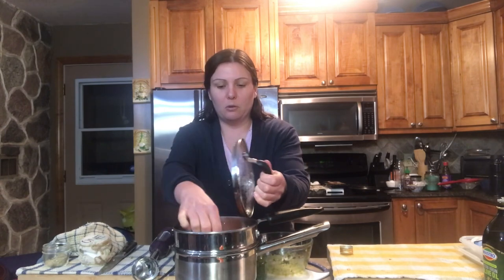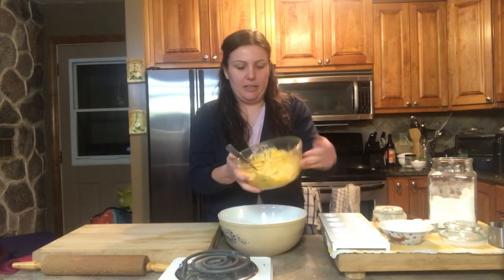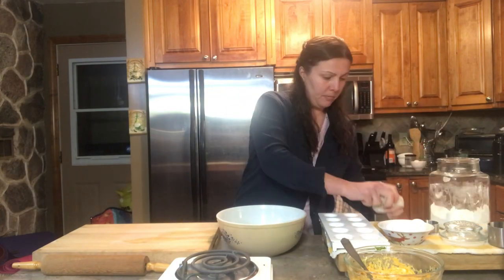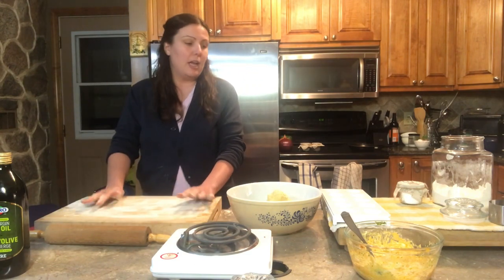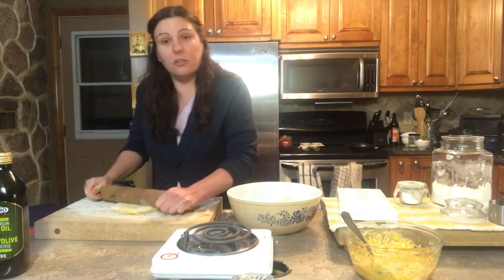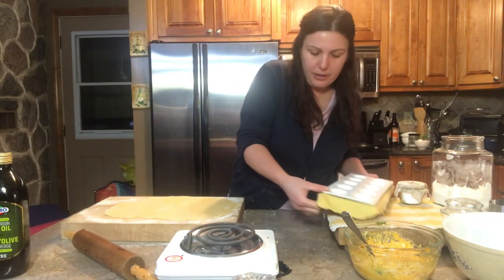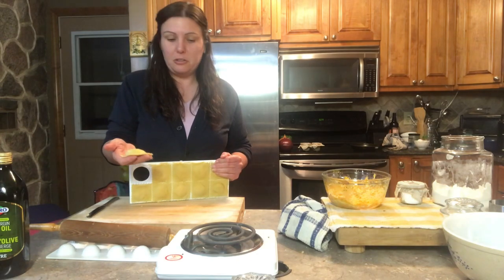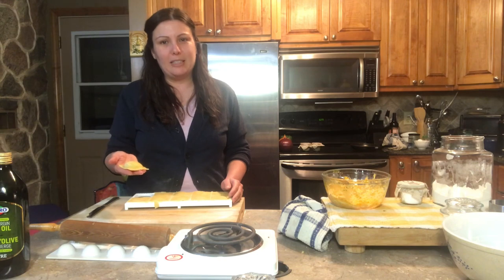Butternut Squash & Goat Cheese Ravioli Recipe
These full of flavour raviolis will be one of your favourite recipes allowing you to be creative with how you cook

Filling
1 Butternut Squash
1 Tablespoon Basil Pesto
1/2 Cup Goat Cheese
Pinch of Salt
Teaspoon Pepper

Dough
2 Cups Flour
3 Eggs
1 Teaspoon Salt
2 Tablespoon Olive Oil

Step by Step Instructions are in the video